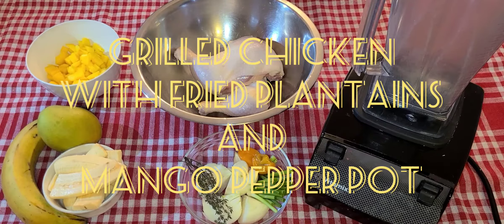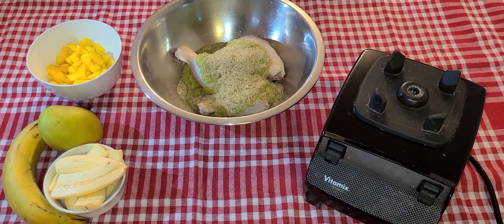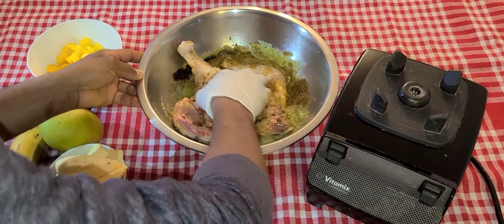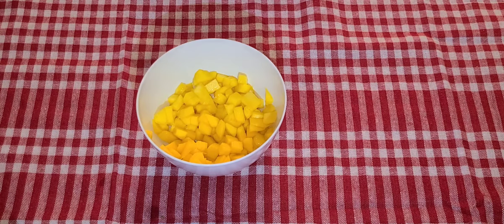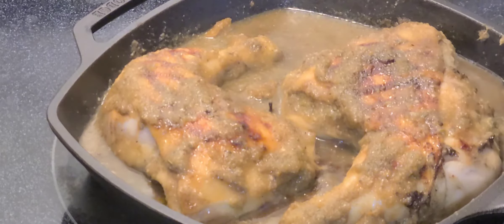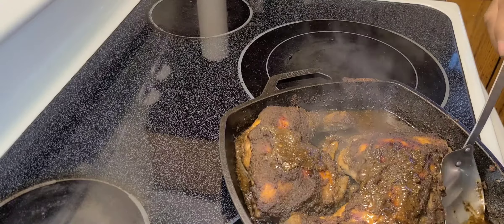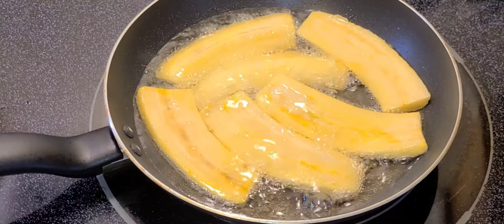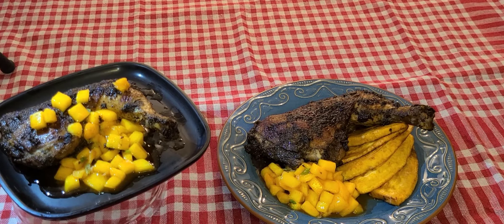Grilled Chicken with Fried Plantains and Mango Pepper Pot.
a modernized twist of childhood flavors with traditional foods in a trendy style